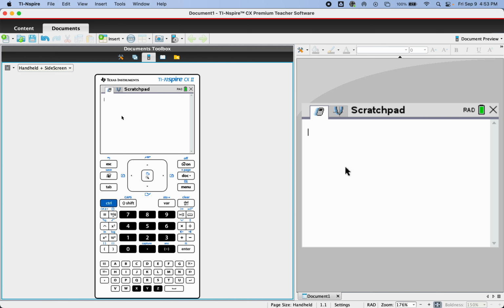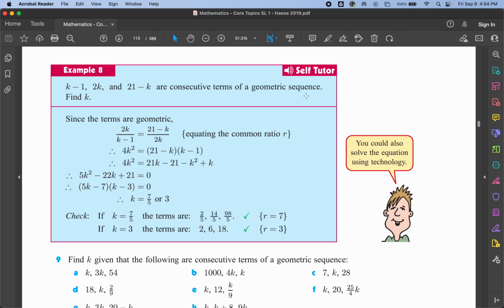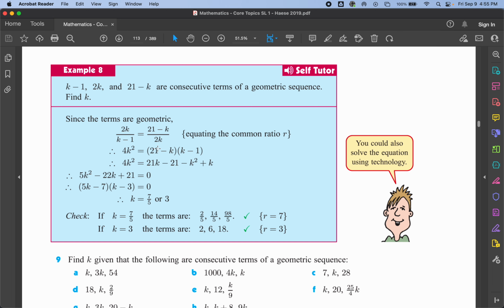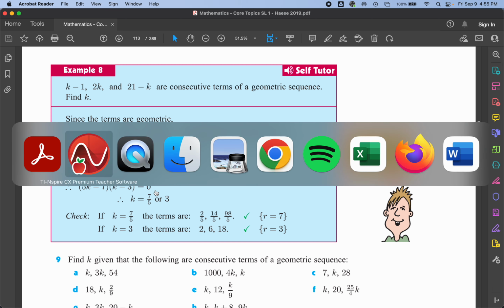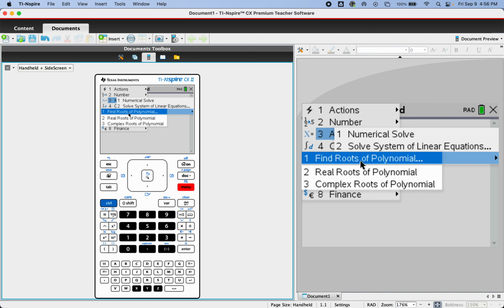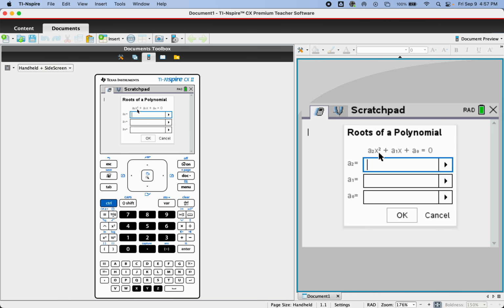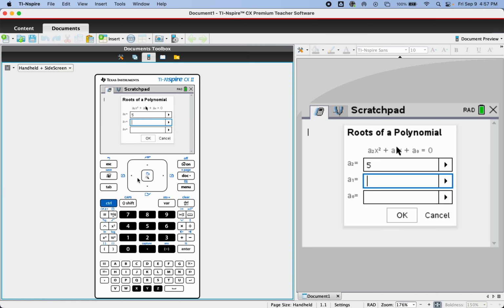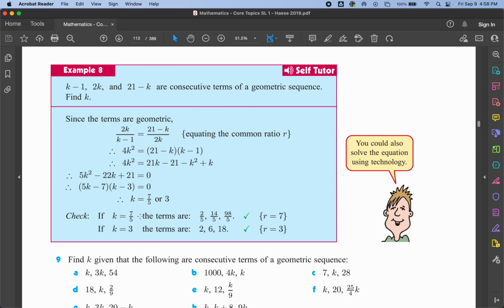Using PolyRoots to solve a Quadratic Polynomial on TI-Nspire